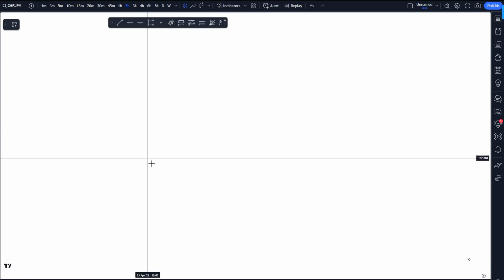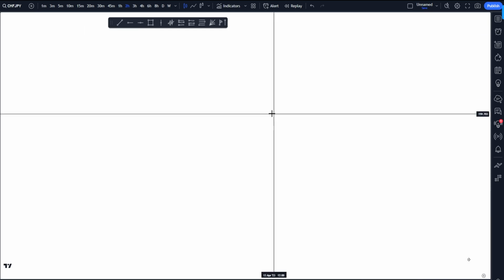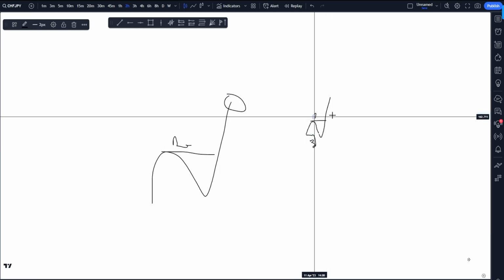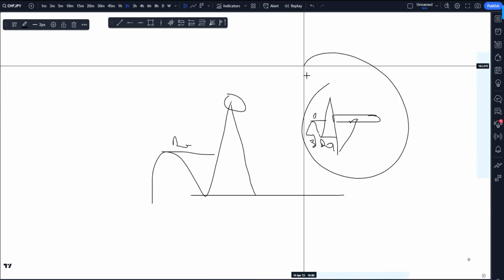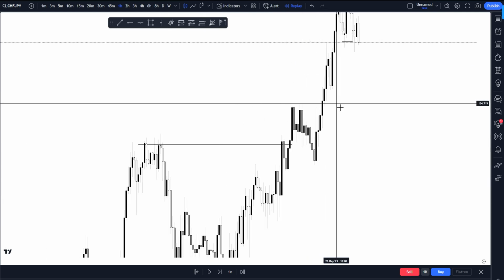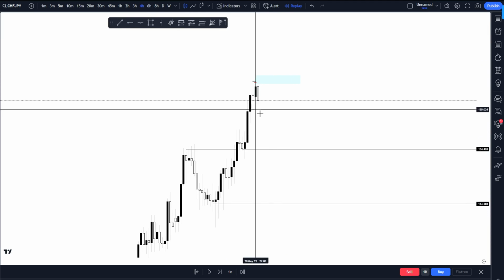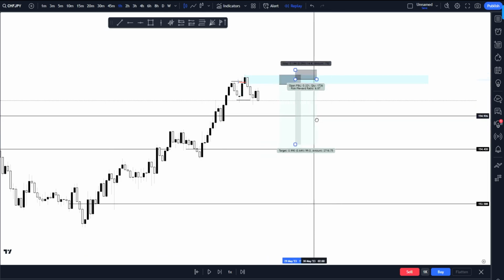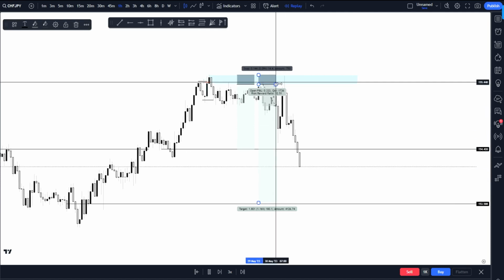THOMAS SHELBY STRATEGY | FOREX TRADING | @zornfx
In this video, I'm explaining Thomas Shelby's strategy for FOREX trading. This strategy is popular among Forex traders and has been successful in trading the market over the years.

If you're interested in Forex trading and want to learn a strategy that is popular and has been successful in the past, then check out this video! I'll explain Thomas Shelby's strategy for FOREX trading and how you can apply it to your own trading.

CONTACT TO LEARN FOREX AND POWERFUL STRATEGIES